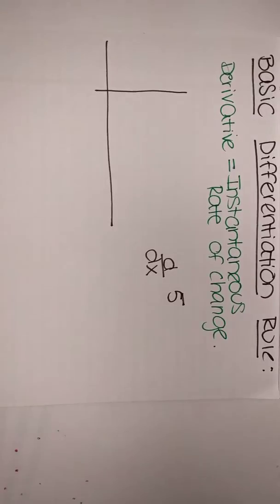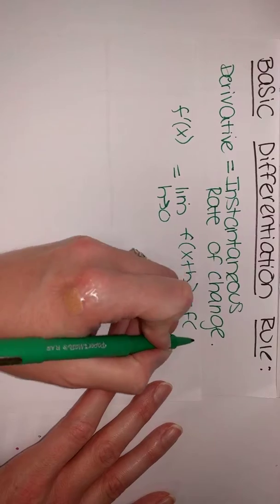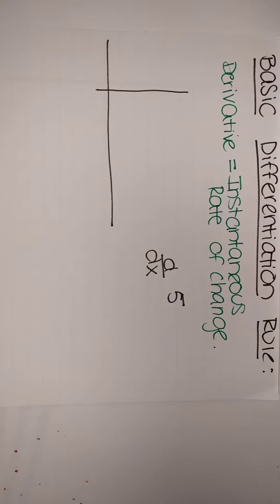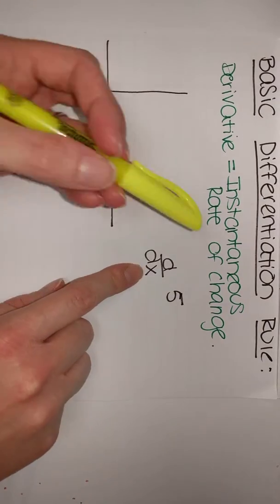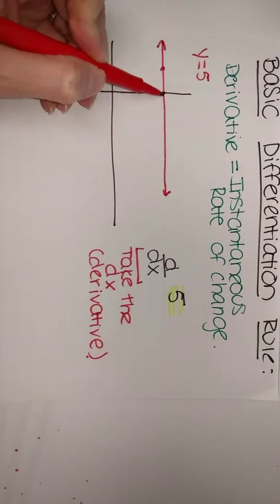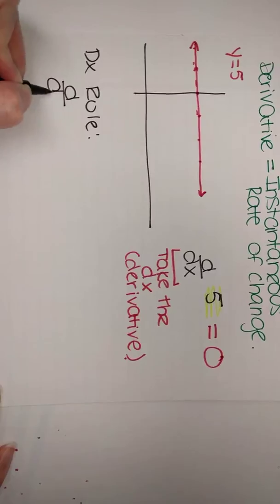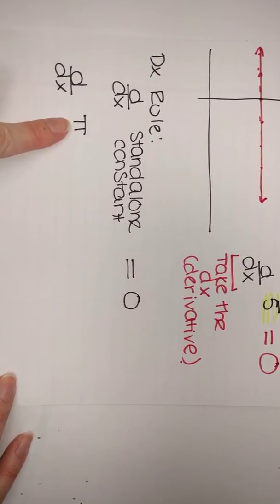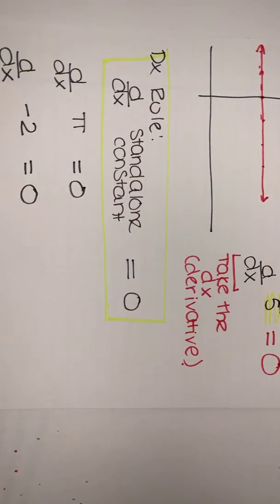Derivative of a Standalone Constant=0